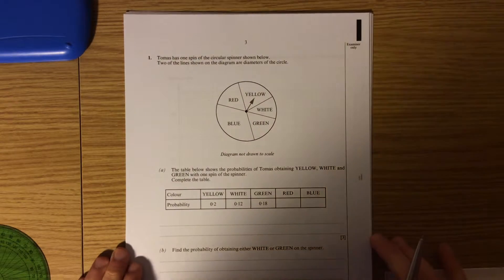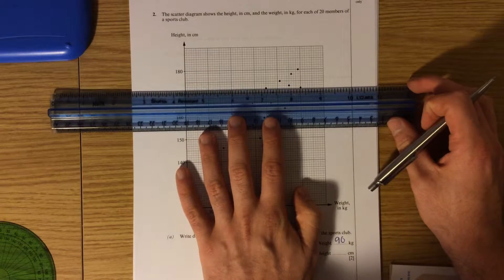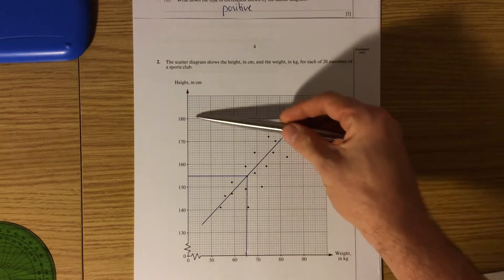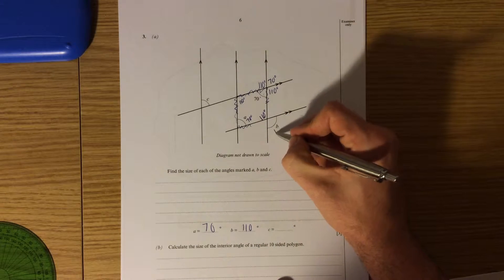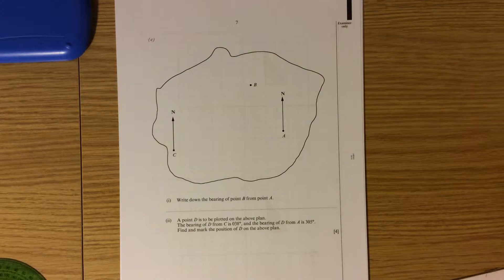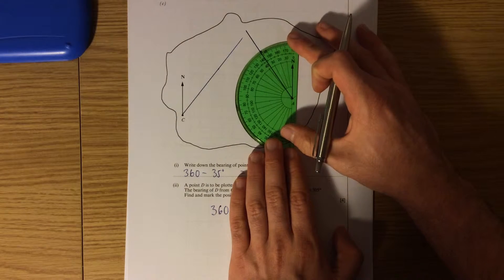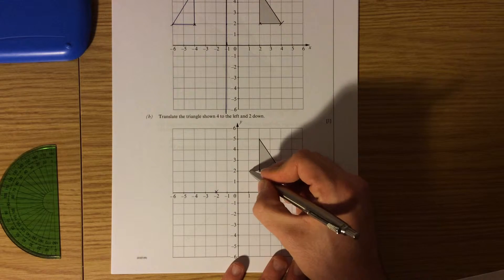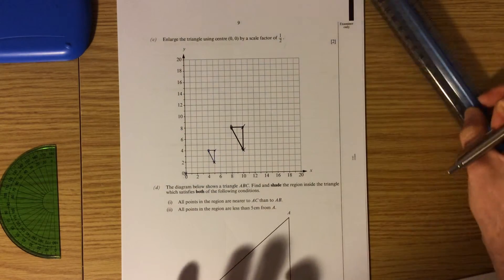Higher P3 Questions 1-4